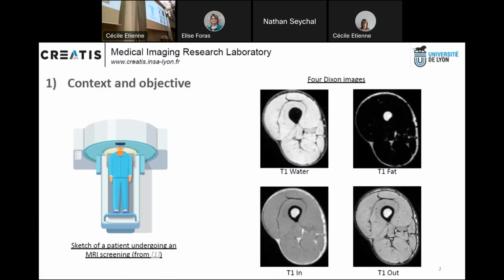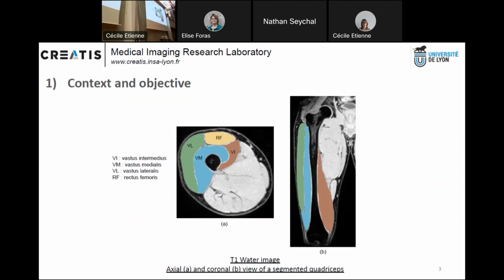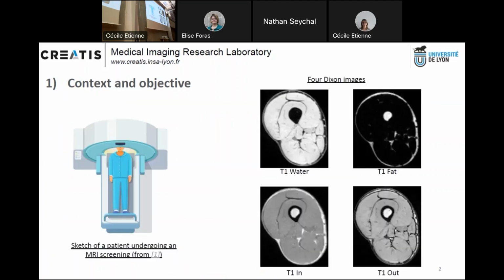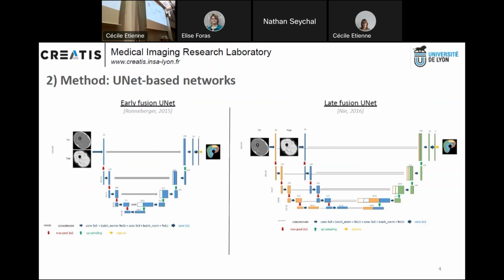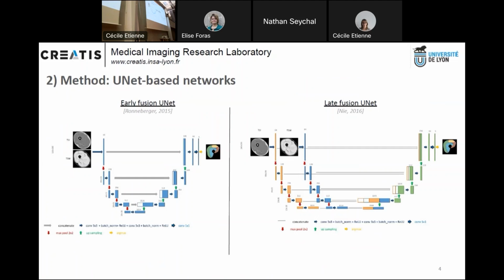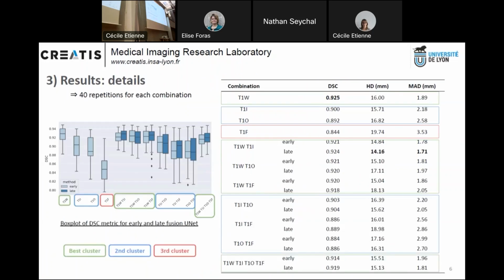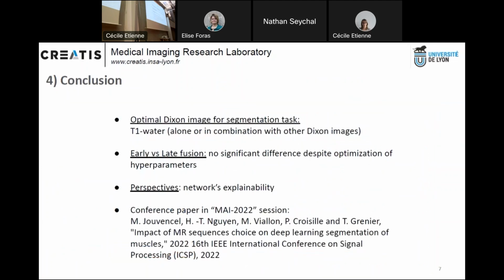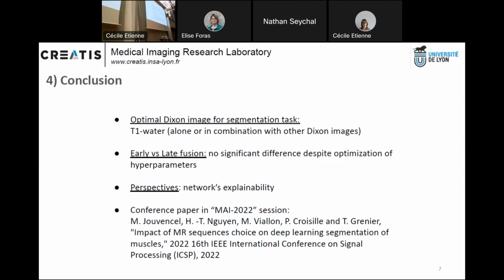SSE9 Pitch Session - Maylis Jouvencel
"Impact of the choice of MRI sequence on muscle segmentation by deep
learning"
Maylis Jouvencel
@insa_lyon - CREATIS Lab